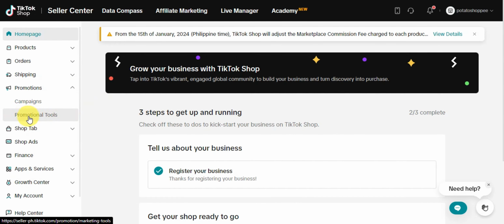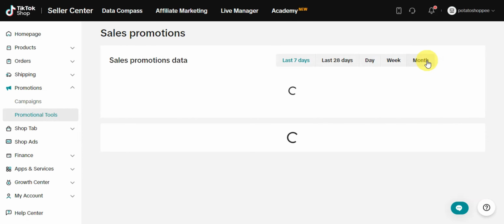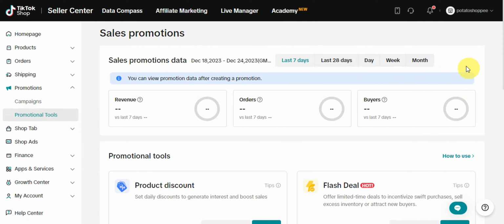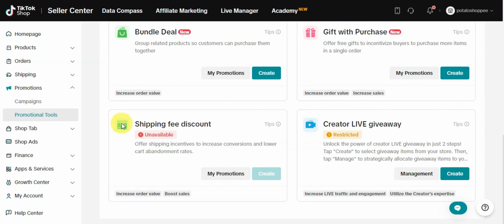How to Setup Free Shipping on Tiktok Shop (Best Method)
Use Coupon Code SULLY20 In this video, I'm going to show you the best way to setup free shipping on your TikTok shop account. This method is the simplest and easiest way to get free shipping on your orders!

If you're looking for a way to save money on your shopping, then checkout this tutorial on how to setup free shipping on your TikTok shop account. This method is the simplest and easiest way to get free shipping on your orders! After watching this video, you'll be able to setup free shipping on your orders in no time!